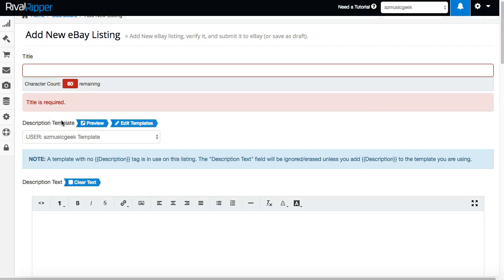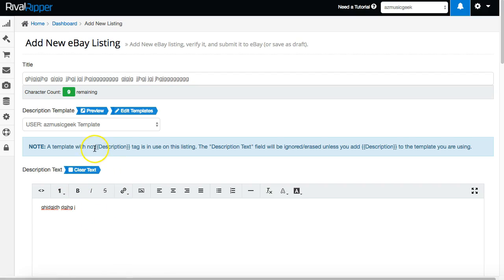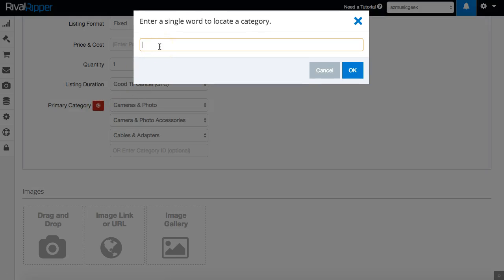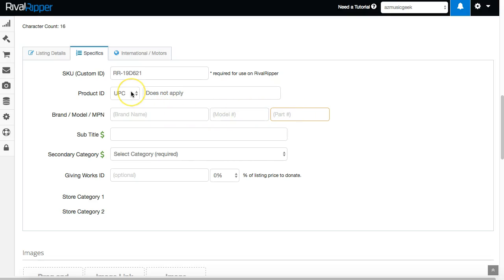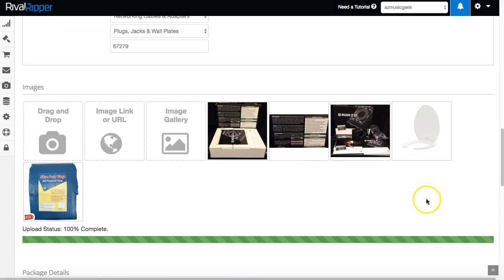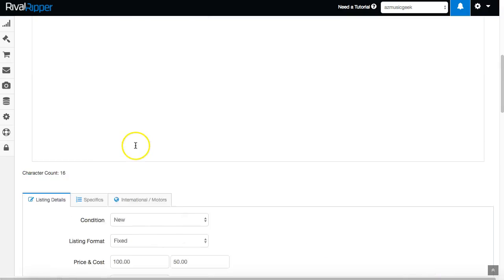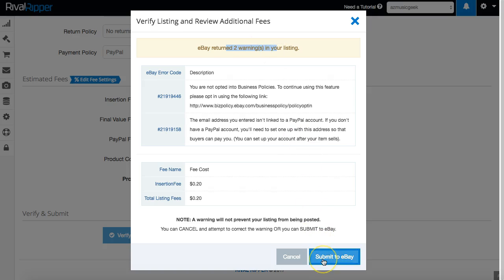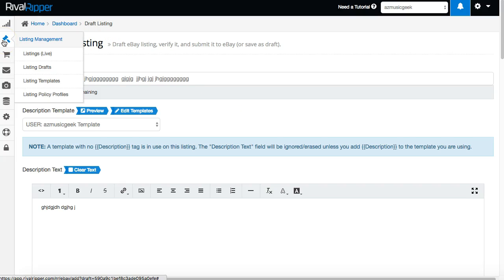How To Add A New Listing To eBay (and Save a Draft too)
In this tutorial I am going to show you how you can use RivalRipper.com to create a new eBay listings as well as save your work as a draft.